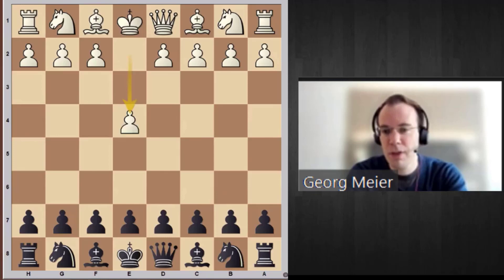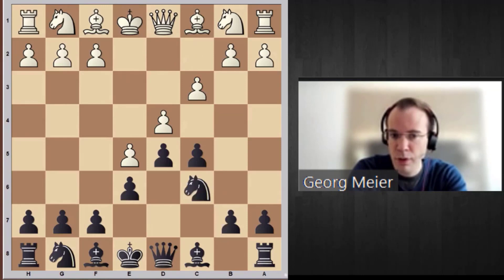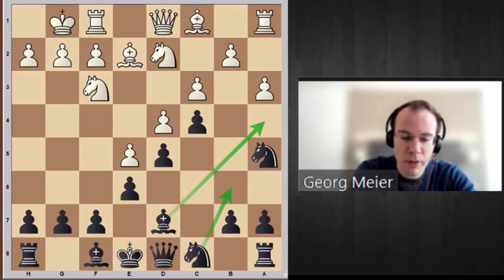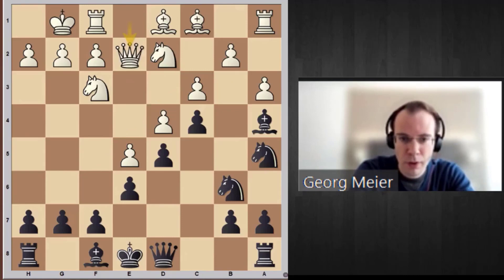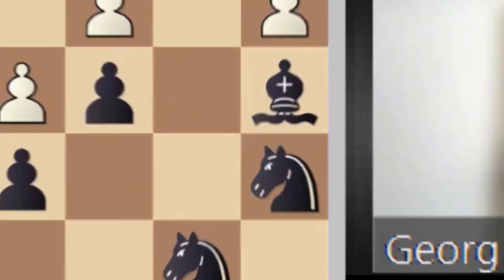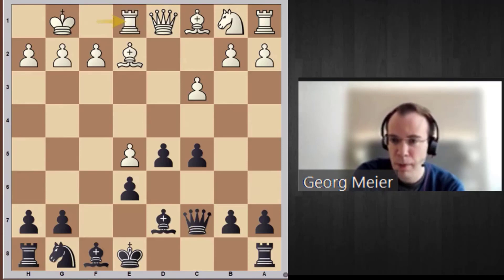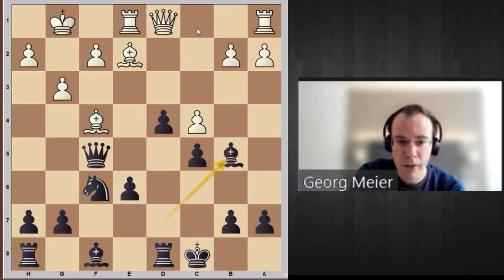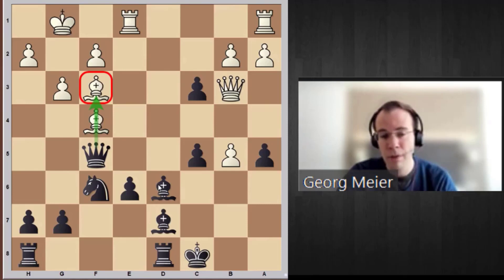GM French Defense Repertoire | Advanced French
Leading French Defense Guru and Grandmaster Georg Meier explains how to play against the Advanced variation of the French Defense.

This is part of a series of videos devoted to give you a complete French Defense repertoire according to the guidance and teachings of the leading French Defense Guru himself.

TIMESTAMPS:
0:00 - intro
1:02 - 6.a3
2:46 - 6. Be2